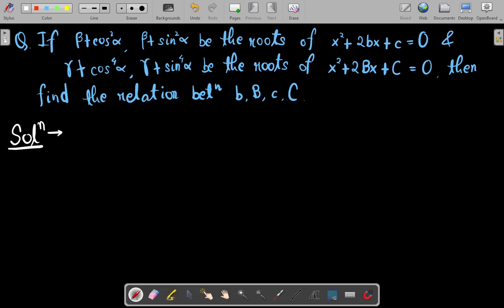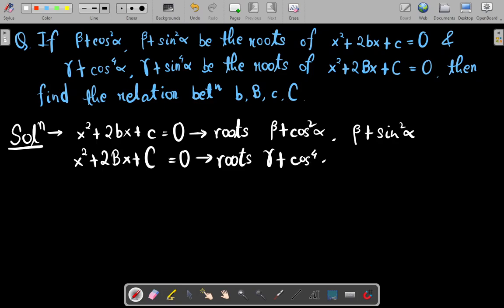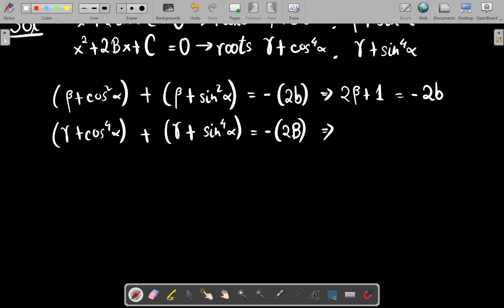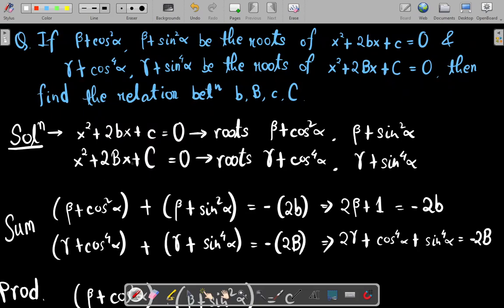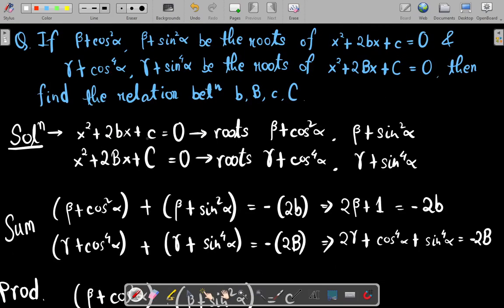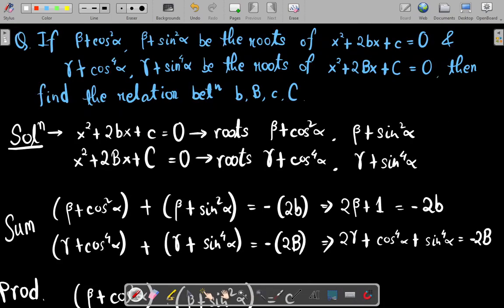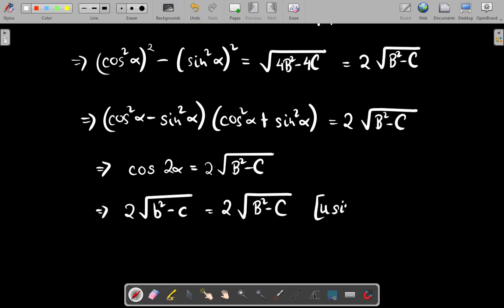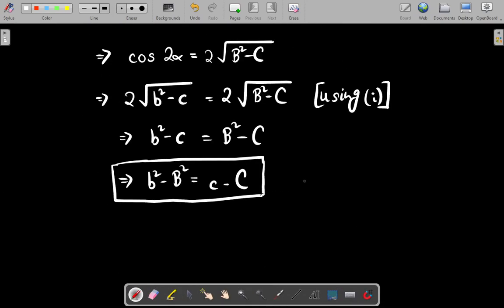Tricky question from Quadratic Equations (Black Book)